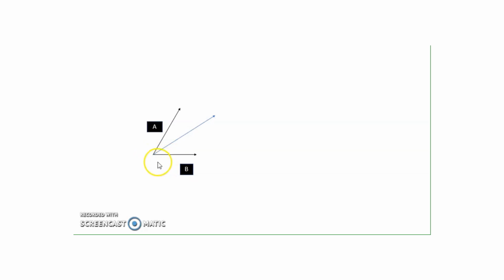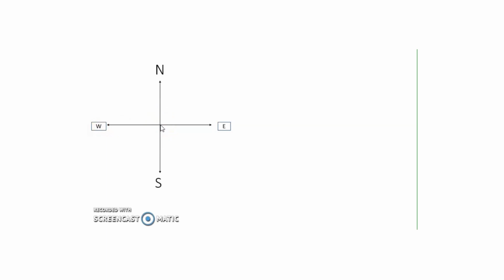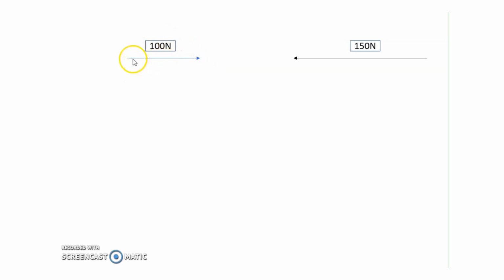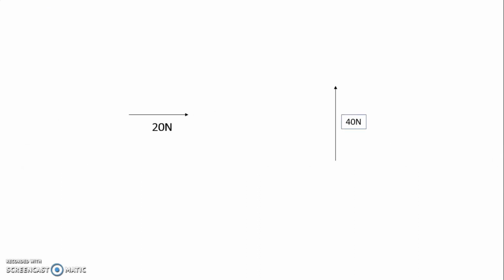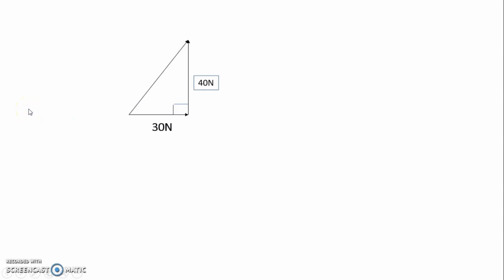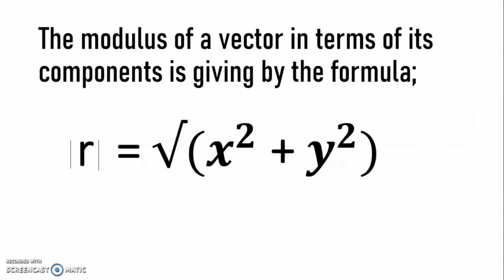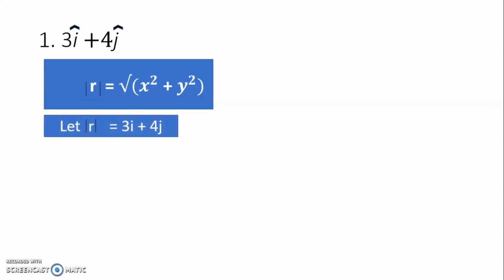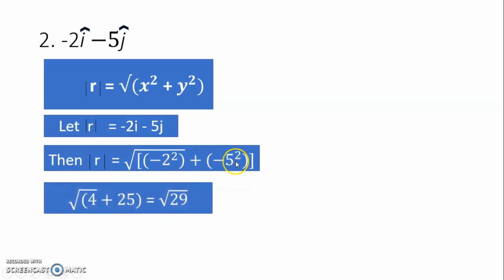PARALLELOGRAM LAW OF VECTOR ADDITION.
This video explains the parallelogram law of vector addition.